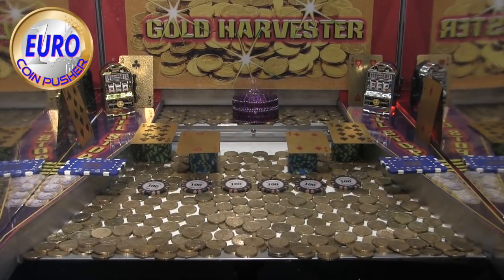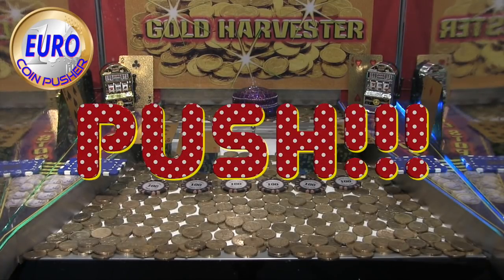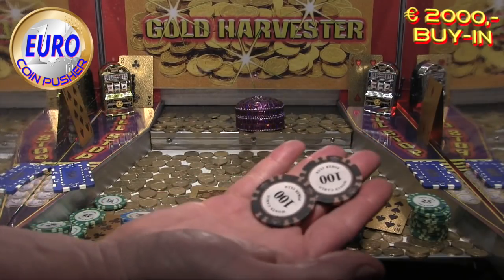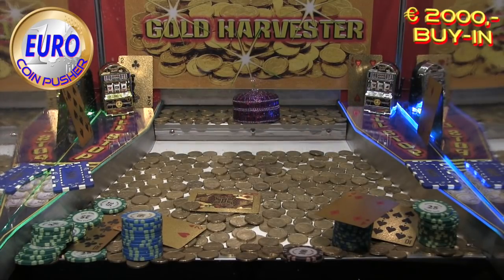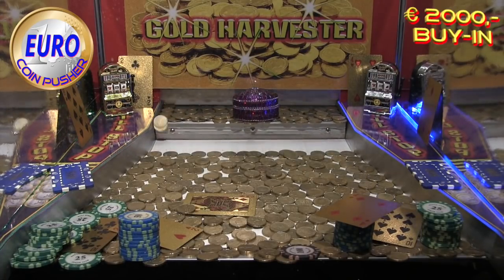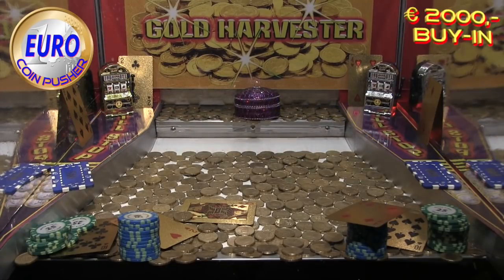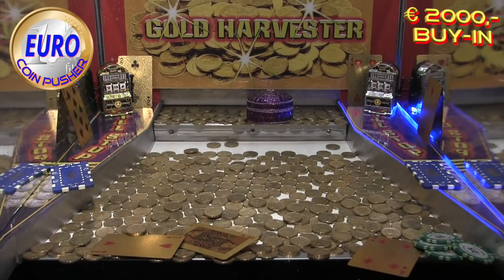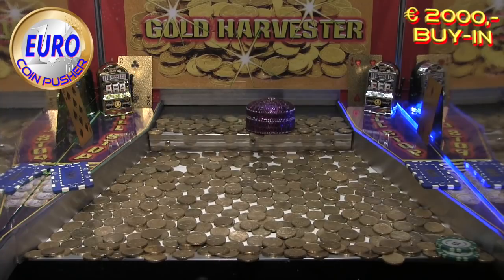Game with surprises!! - Euro Coin Pusher Episode 151